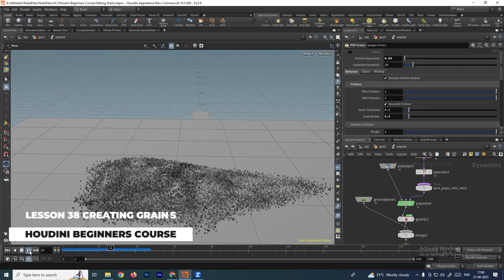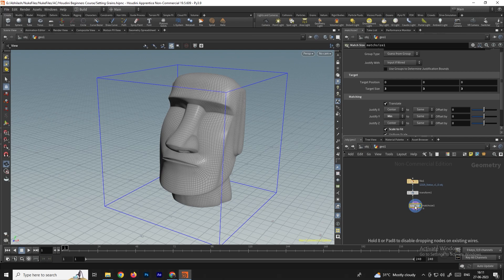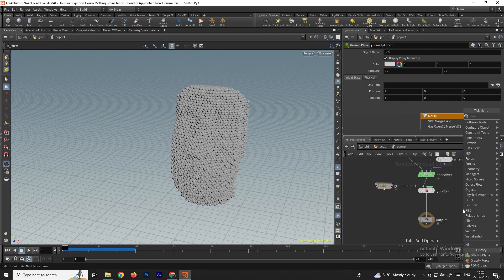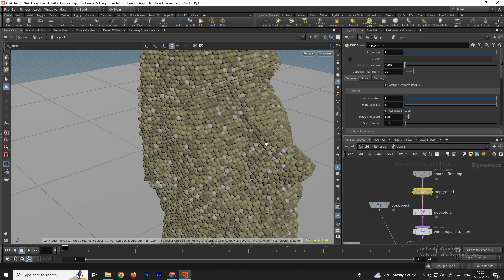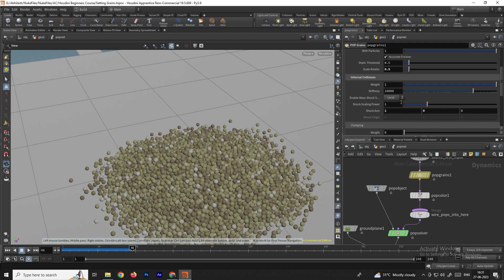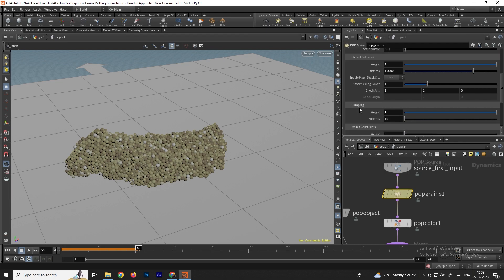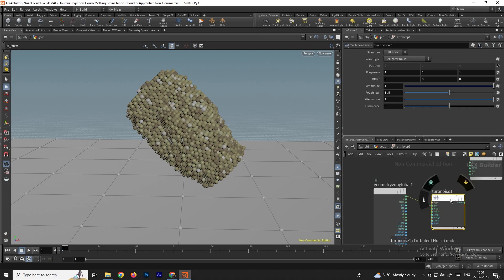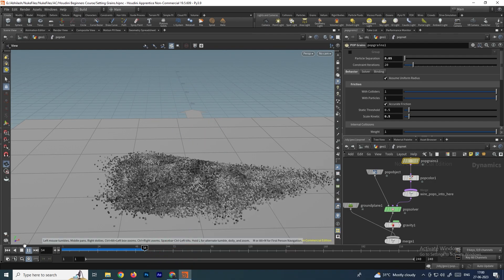Mastering Houdini's Grain Simulation: A Step-by-Step Guide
In this video, we'll be discussing the grain simulation in Houdini. We'll be looking at how to create and manipulate the grains in our scenes, and we'll be discussing some of the ways to use grain for realistic effects.